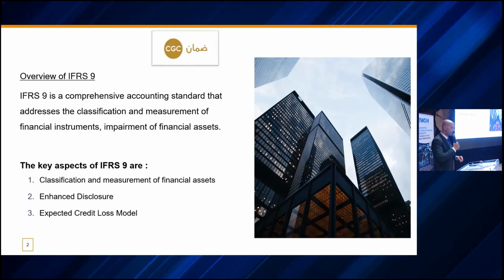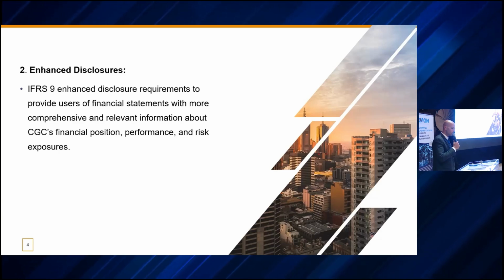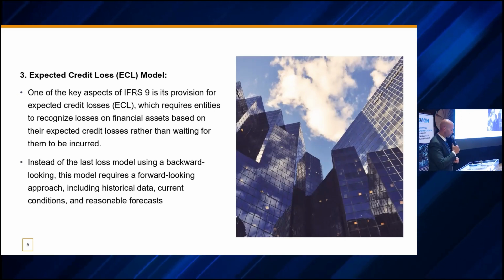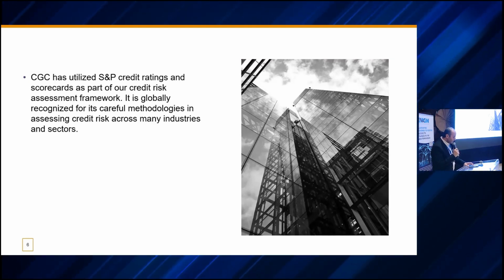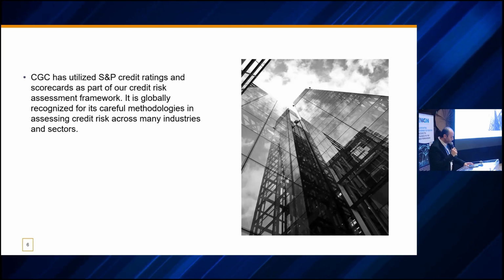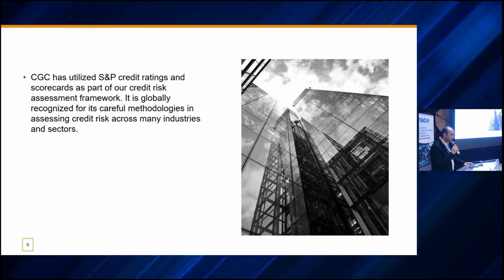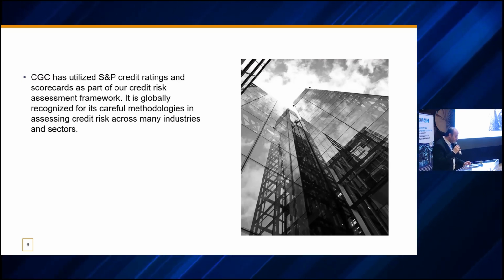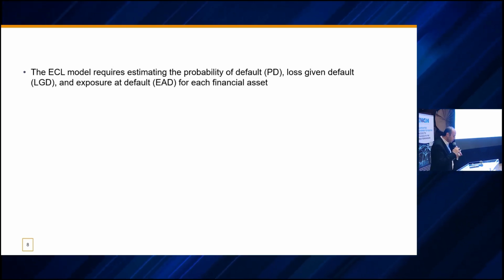EMGN Spring Academy 2024 - D2S2 Peer Example on implementing IFRS9, Mostafa Awad & Karim Ramadan